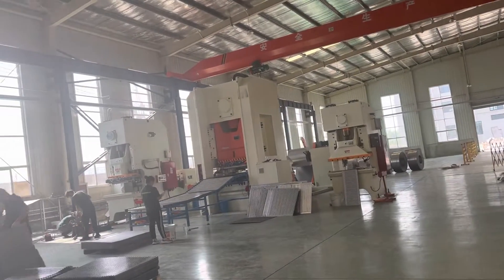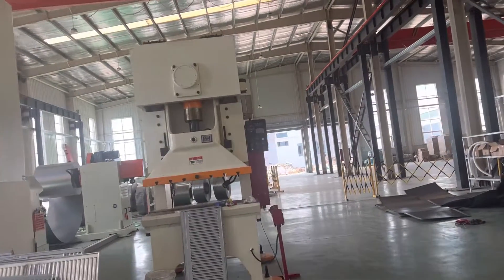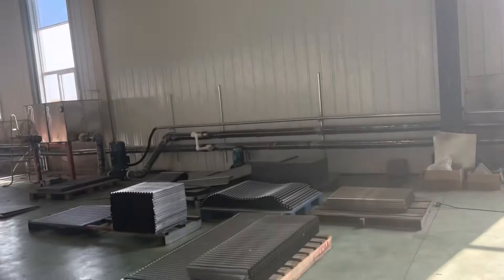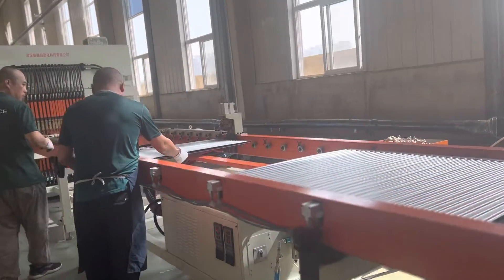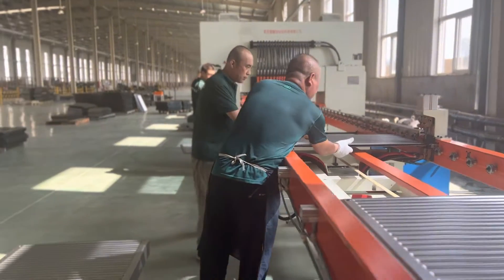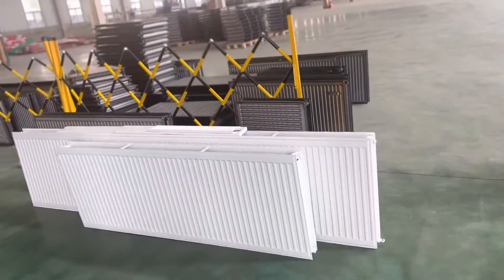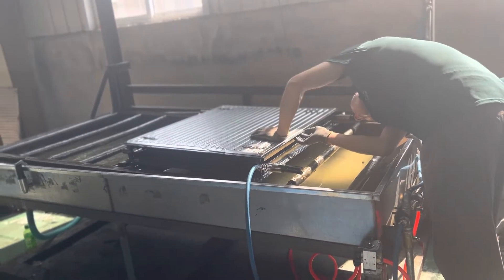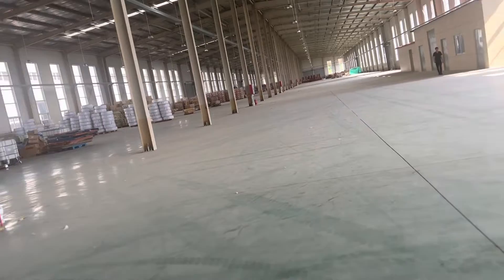2022年7月15日